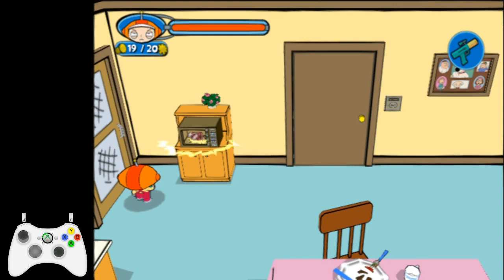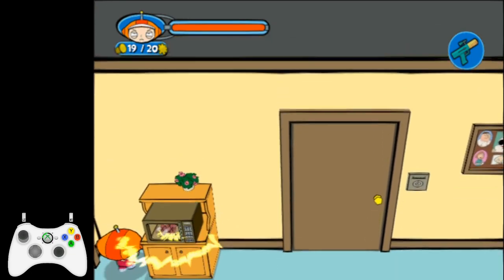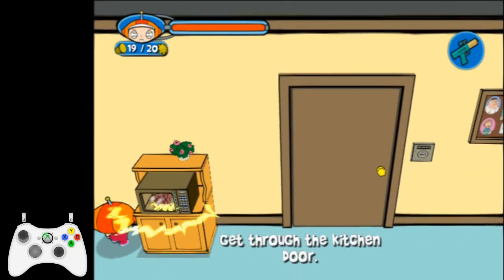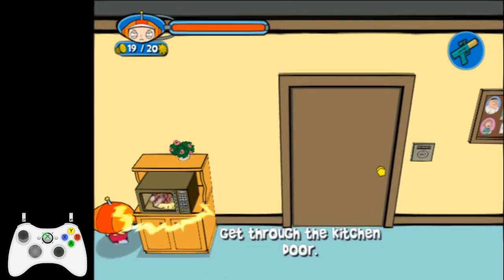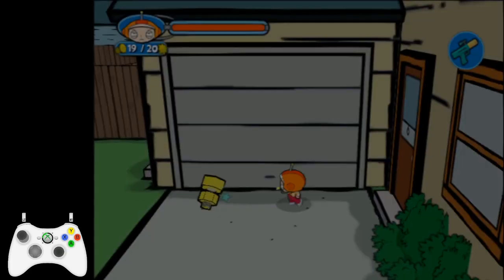Family Guy Video Game -Vacuum Skip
This skips having to mind control Lois and use the vacuum on Bryan
Saves like 10-12 hours worth of gameplay and allows us to put the game into a state where the memory is manipulated and we can just wrong warp to the credits allowing us to skip the entire game which is the best for all.
Tested on PS2 emulator so don't know if emulator only or xbox capable. Will update if I find out but don't want to pay for this game